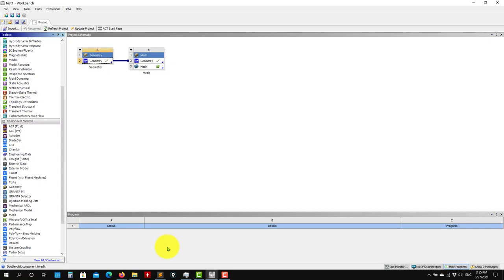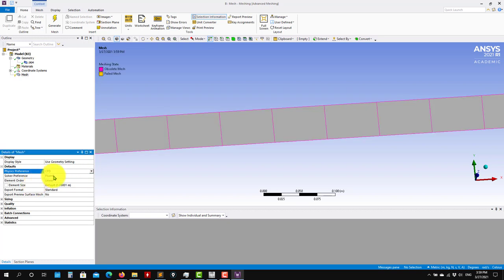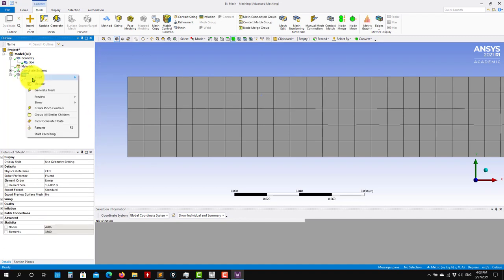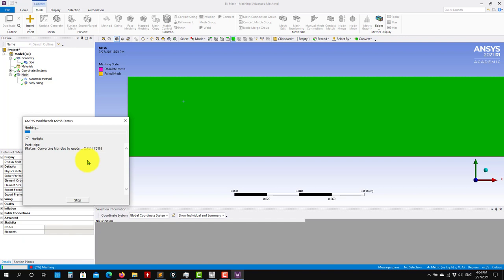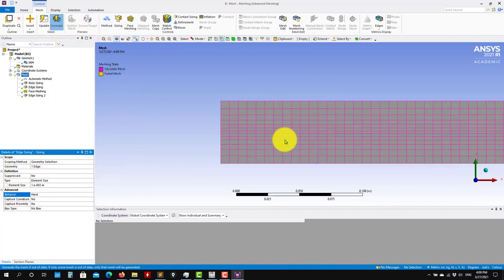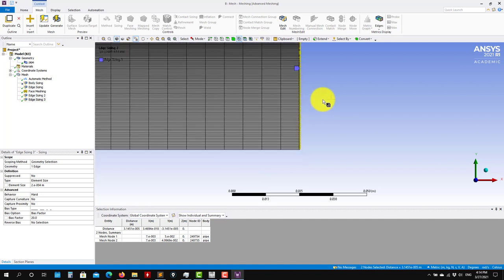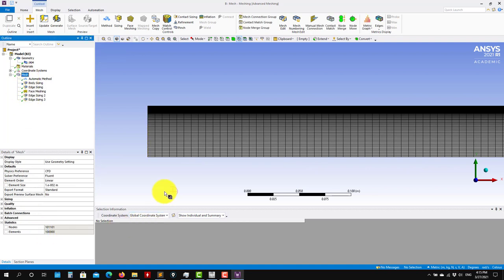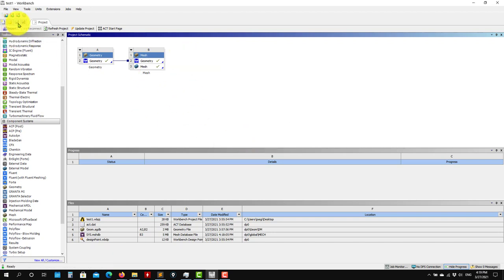Turbulence modeling with Ansys Fluent | 2D pipe - Part 3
Tutorial 1.
Part 3. Mesh generation

2D pipe turbulent flow - Simulation workflow.
- Geometry generation.
- Mesh generation.
- Case setup in Fluent.
- Basic post-processing.